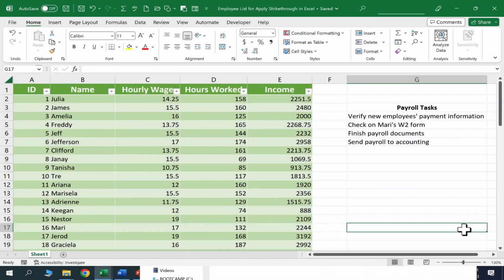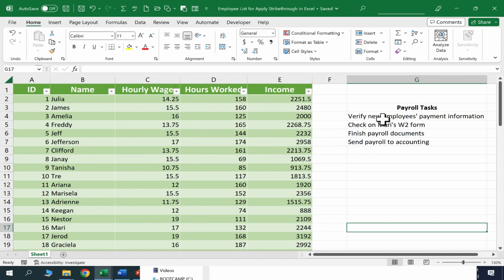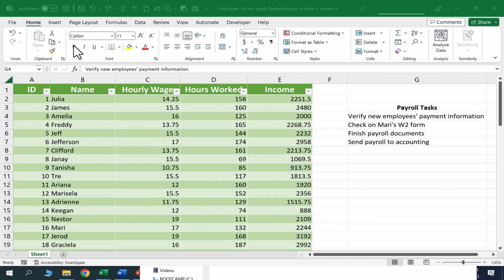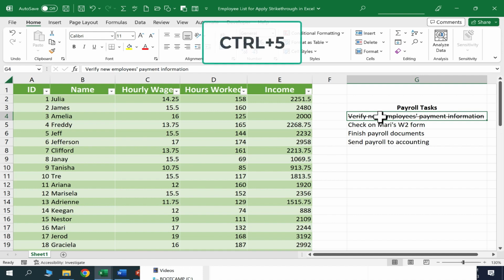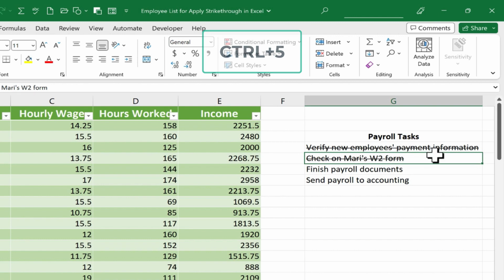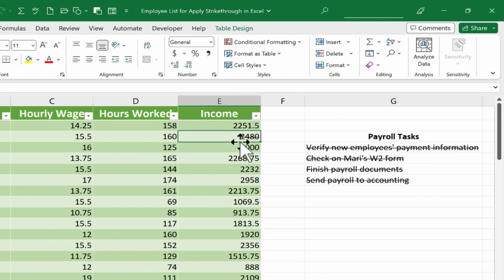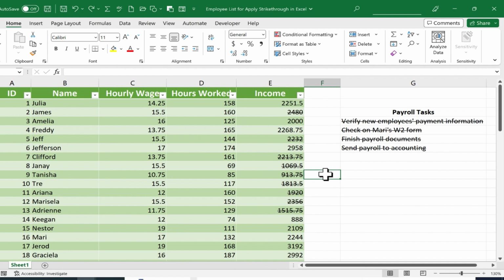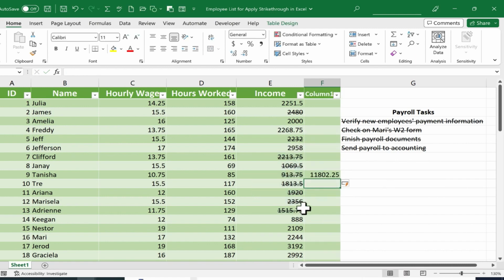Applying Strikethrough in Excel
Learn how to quickly add a strikethrough effect to your text in Microsoft Excel. It's not obvious how to do this in Excel, as the feature doesn't appear on the ribbon. This video will tell you how to do it! Here's a link to the practice file for this video